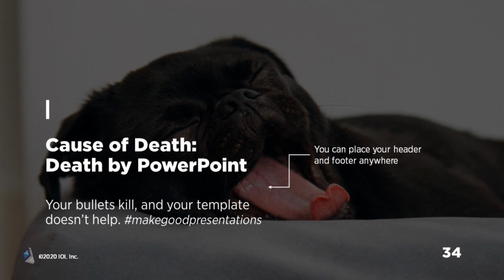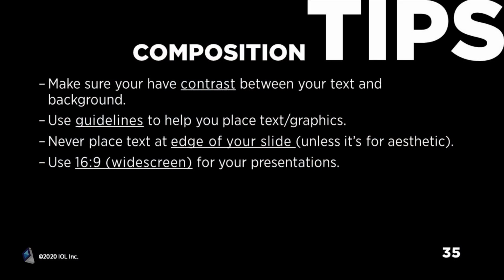Stay Away from Templates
Structure your presentation like a story, with a clear beginning, middle, and end. Use storytelling techniques to engage your audience, evoke emotions, and make your message more memorable. By creating your slides from scratch and avoiding templates, you can design presentations that are more authentic, engaging, and tailored to your audience's needs.